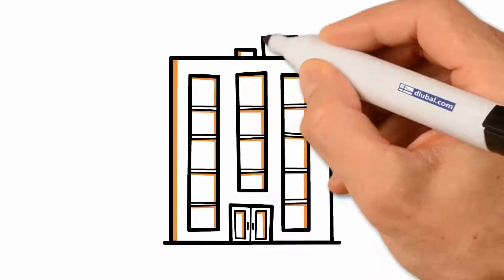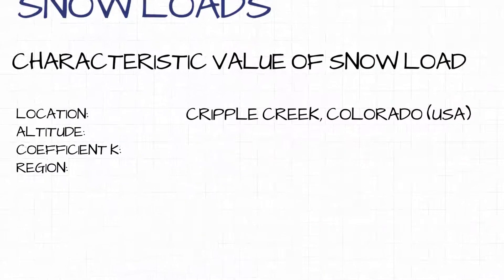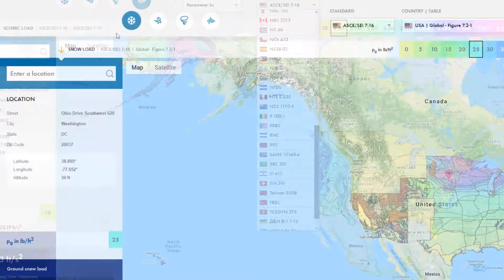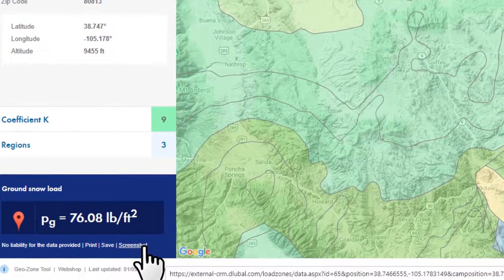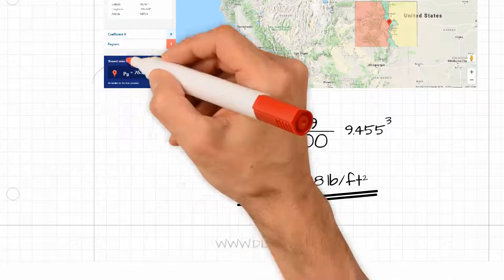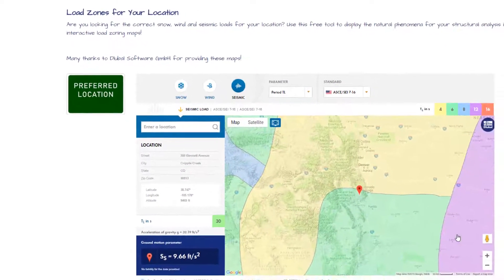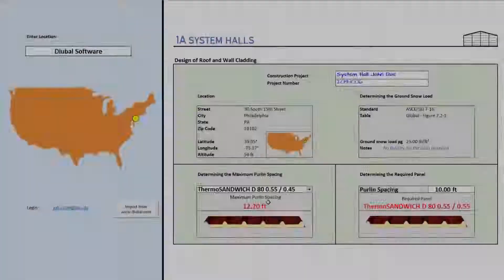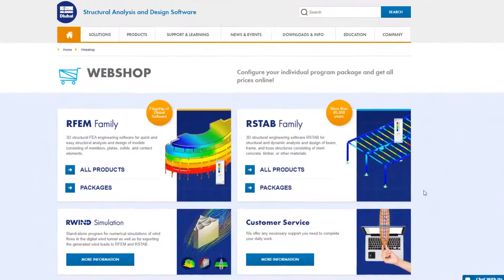Quickly Determine Loads with the GEO-ZONE TOOL: Interactive Load Zone Maps with Google Technology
The GEO-ZONE TOOL contains interactive maps to quickly determine snow, wind, and seismic data according to multiple international standards. All calculated values are integrated with Google Maps location services.

Check out this video to see all the functions and options offered by the GEO-ZONE TOOL.

- Site-specific data according to national and international standards
- Print and screenshot function to document load data
- Integration with your personal website
- Web service (API) for external program integration

Infotainment videos are primarily used for gathering information, but also for entertainment. Animated videos help to combine the knowledge and theory in the study with the practical applications from the construction industry.